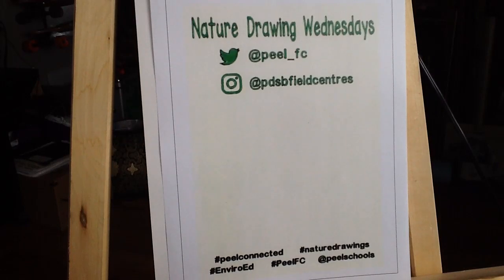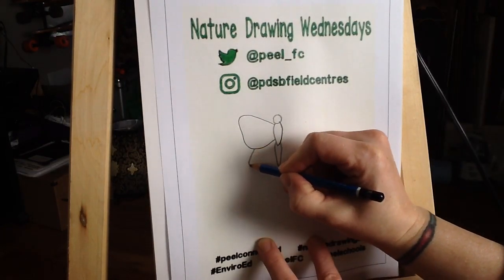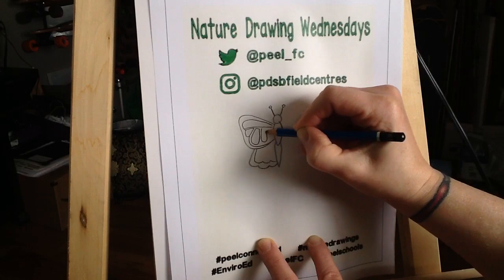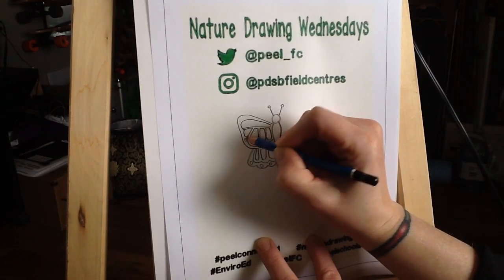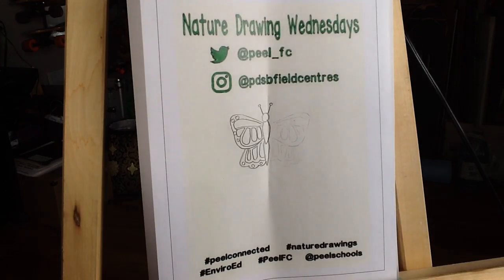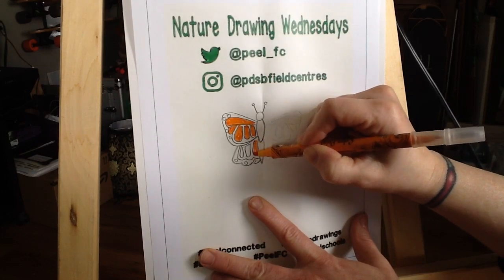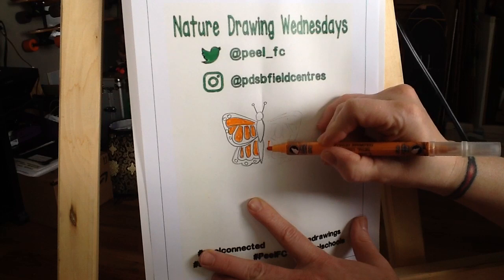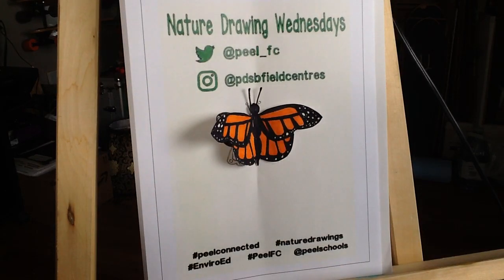Nature Drawing Wednesdays - How to Draw a Butterfly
Learn how to draw a butterfly step by step